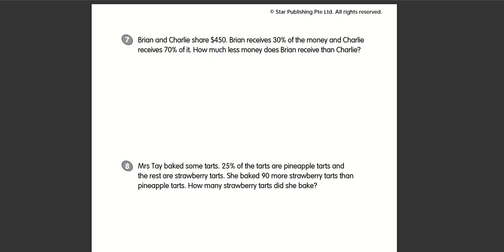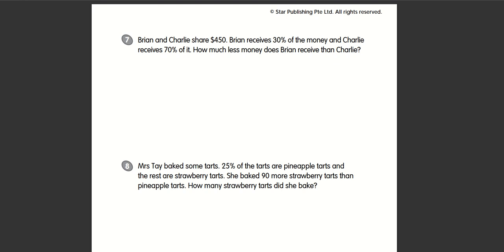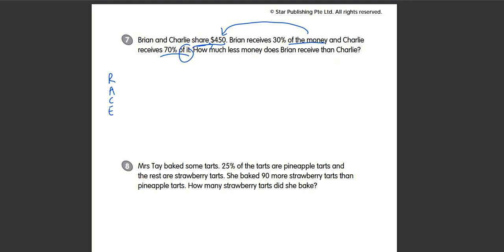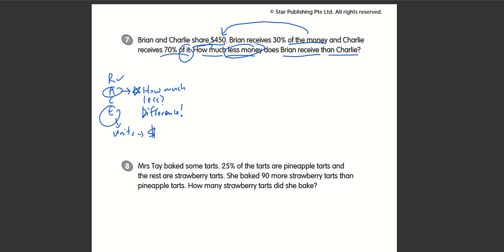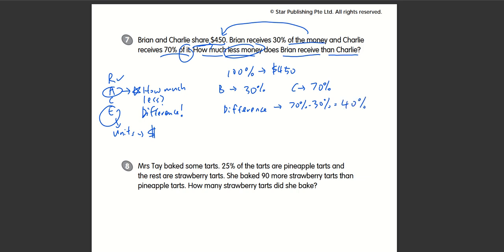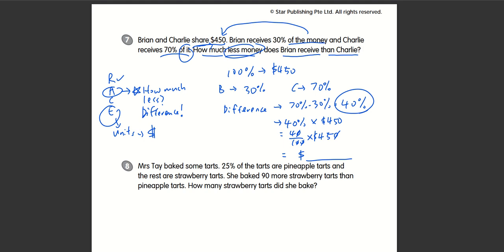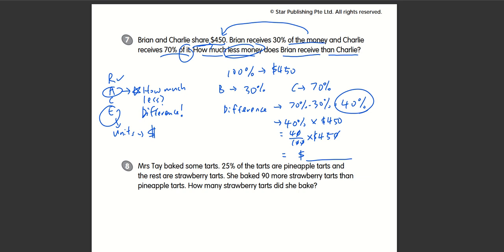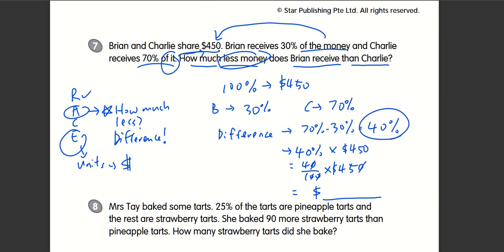5B WB Pg 84 Q7 Chap 9 Percentage L2 Word Problems